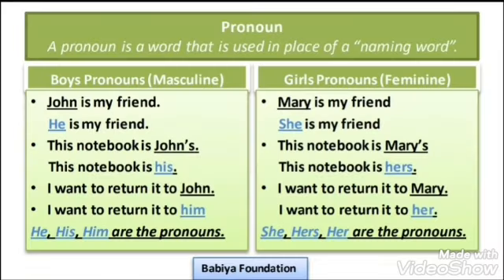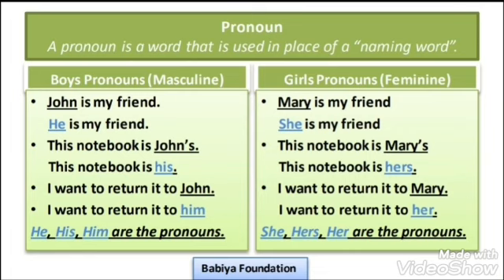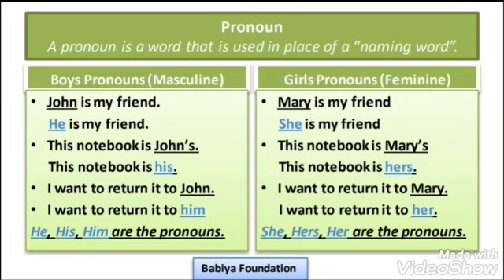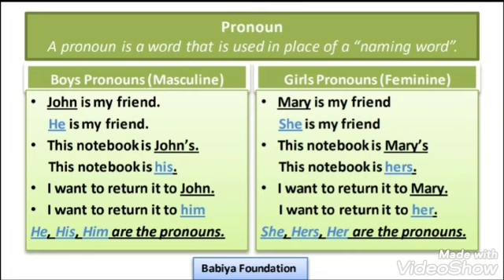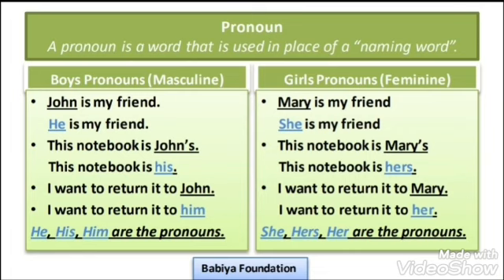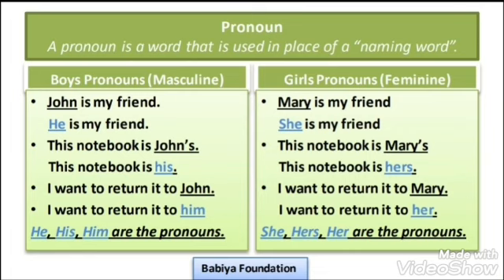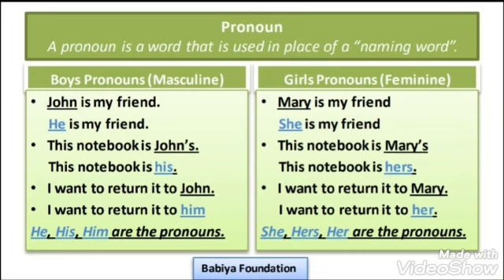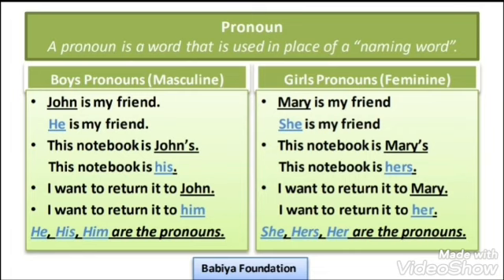Class 4 Grammar |12. Why English is so Hard | English Balbharti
English Balbharti English Medium Class 4 Unit 2 Lesson 12

Why English is so hard

Complete explanation of Pronoun mentioned on Page No 12